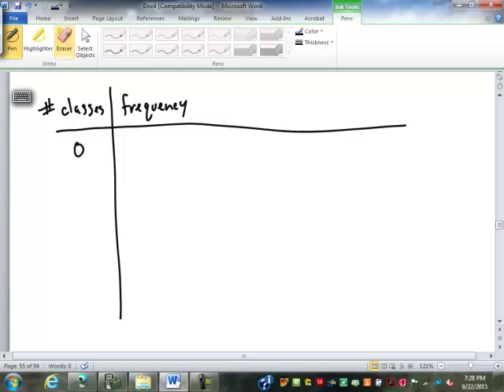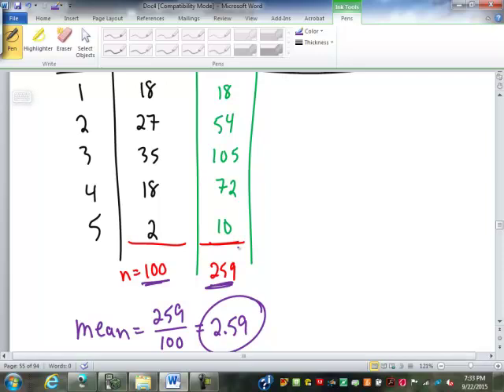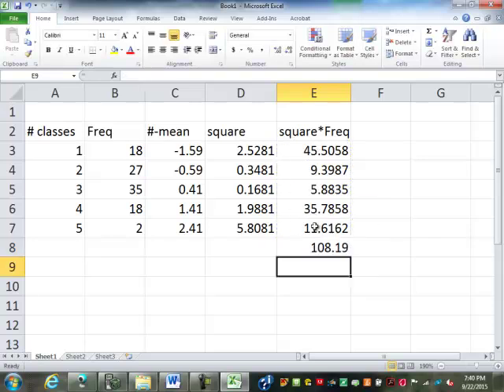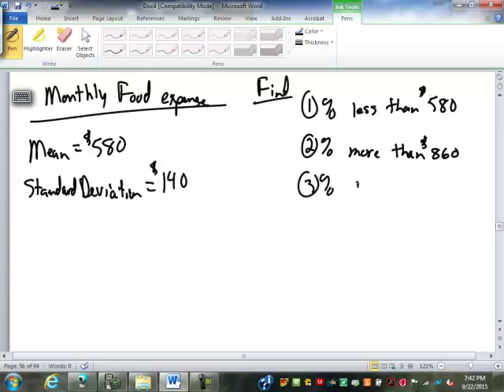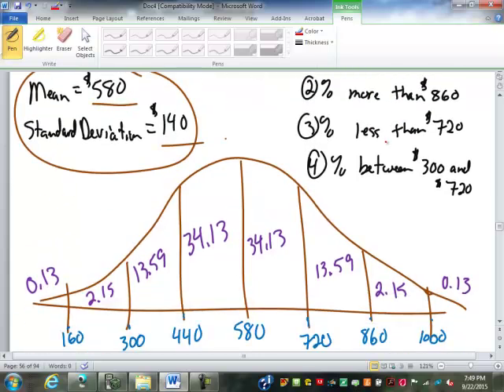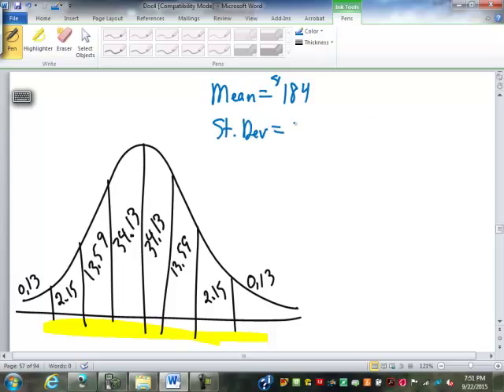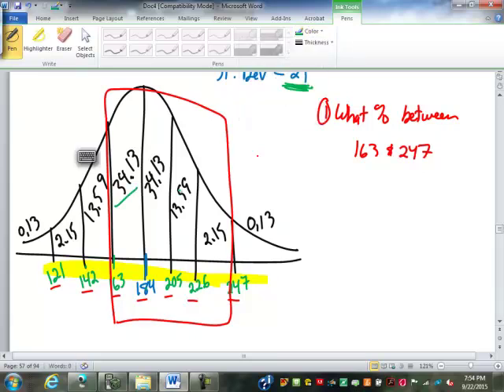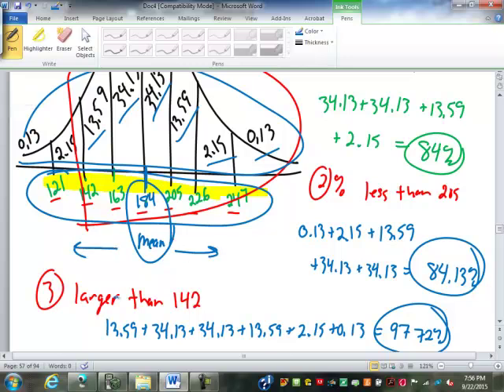16 Review of Statistics